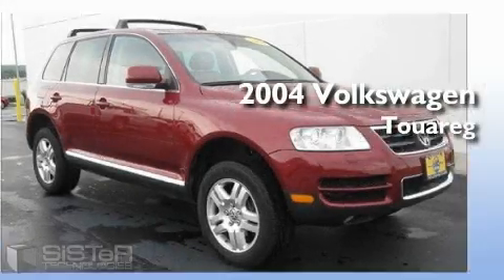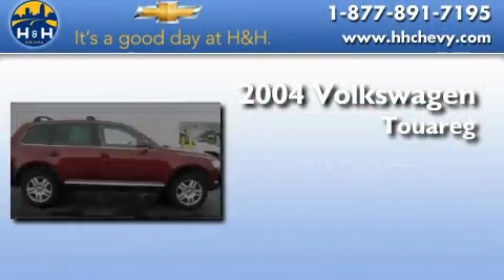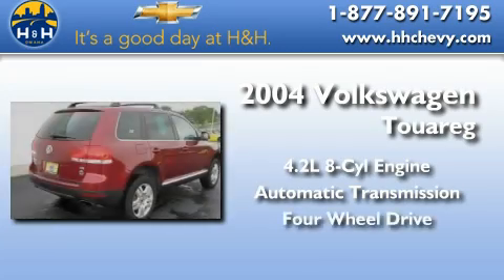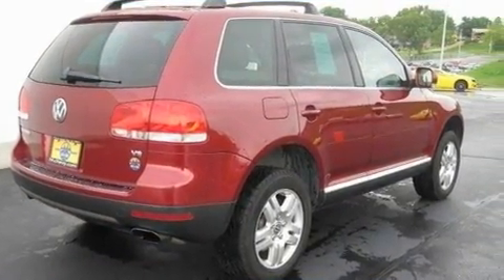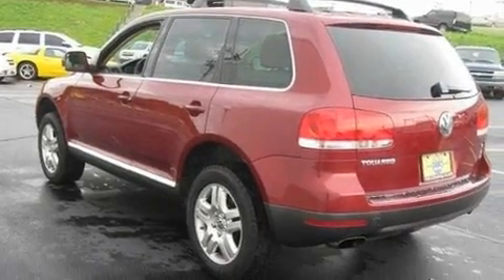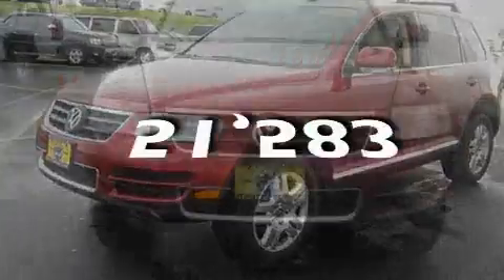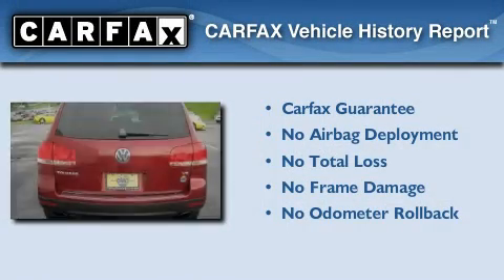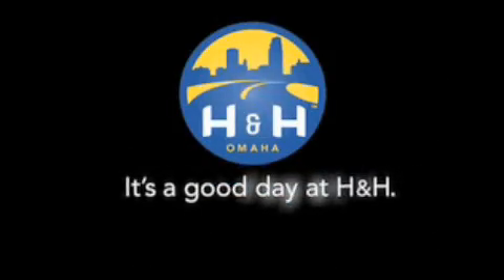Used 2004 Volkswagen Touareg Blair NE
Year: 2004
 Make: Volkswagen
 Model: Touareg
 Engine: 4.2L 8 cyl.
 Trans.: Automatic
 Exterior: MAROON
 Miles: 51,583
 Interior: GRAY

 Preowned 2004 Volkswagen Touareg Omaha NE